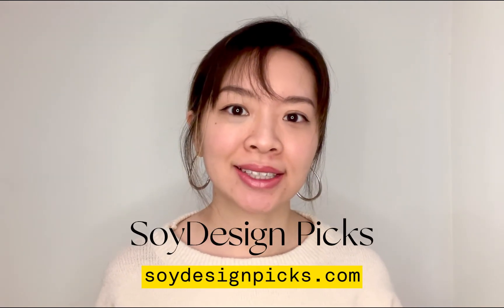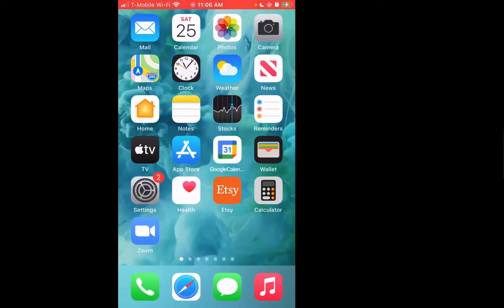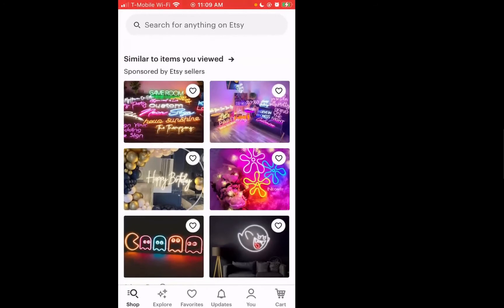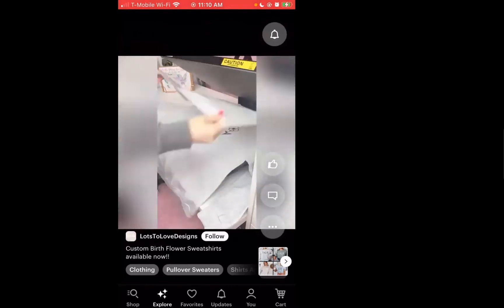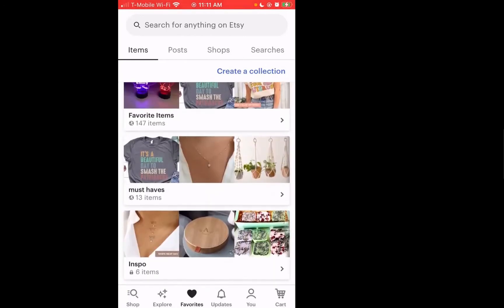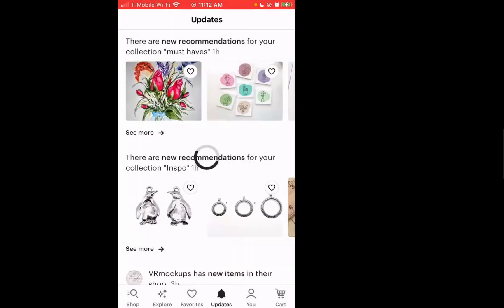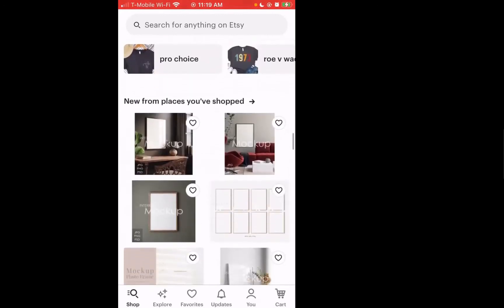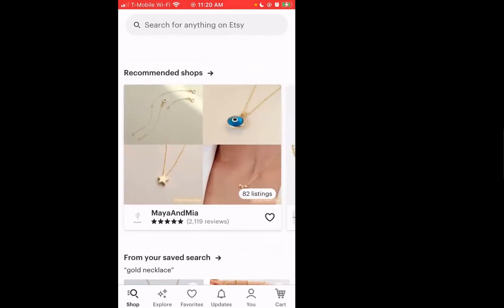【Part 1-1/2】App Critique Mock Interview | Etsy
--About Me I'm a UX Designer based in the San Francisco bay area. I have extensive knowledge and experience with driving and applying user-centered design processes across business units and product verticals. And I am also passionate about helping designers break into the market and grow in their career journey. I hope my videos are helpful for your career :)